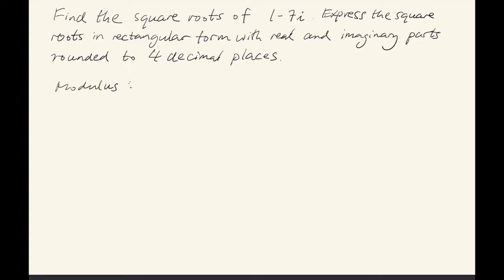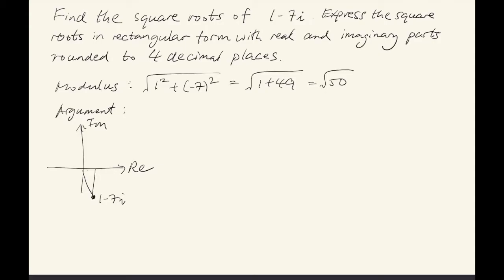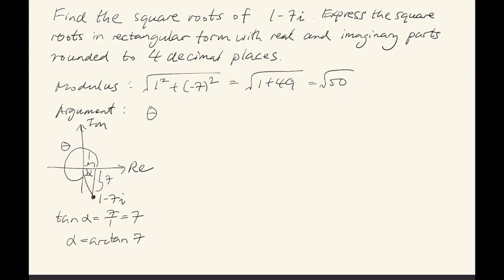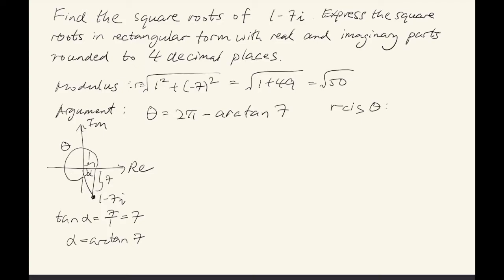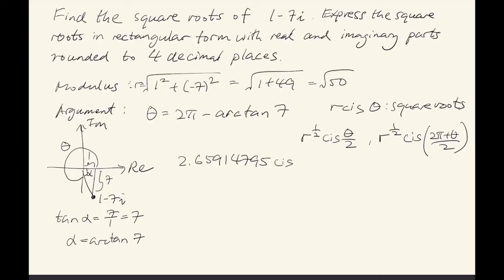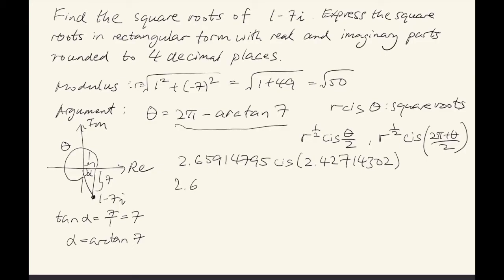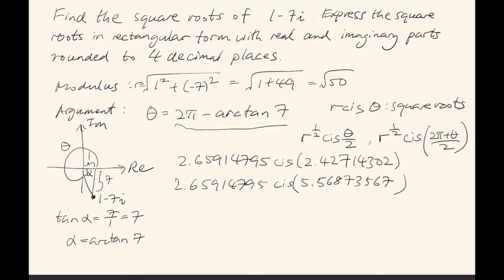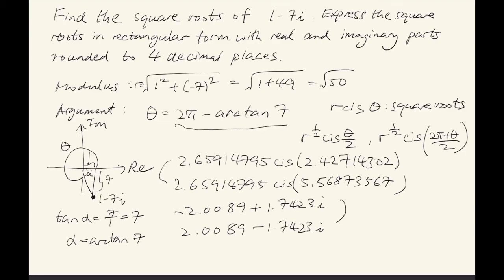Square roots tutorial question